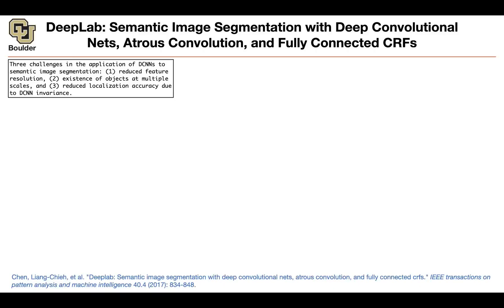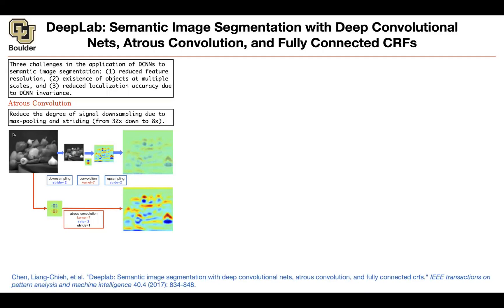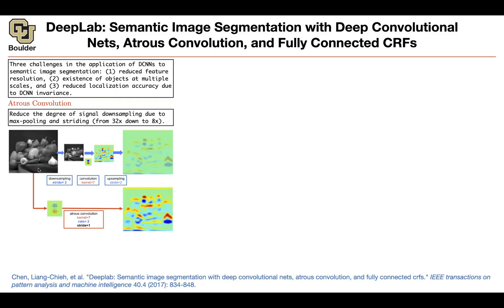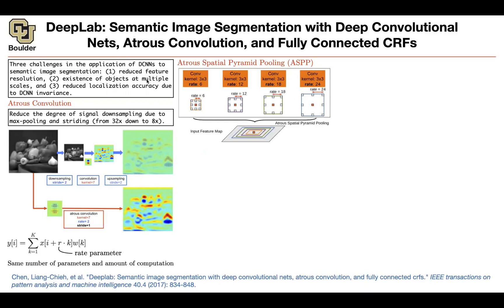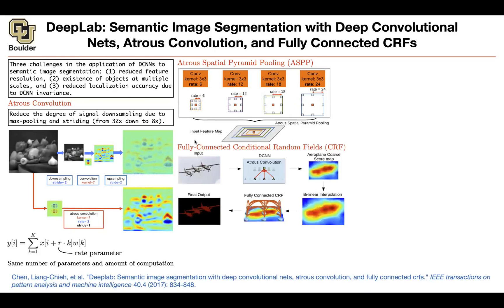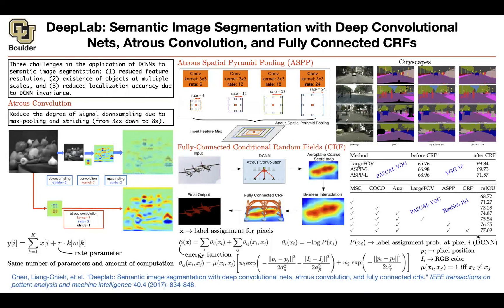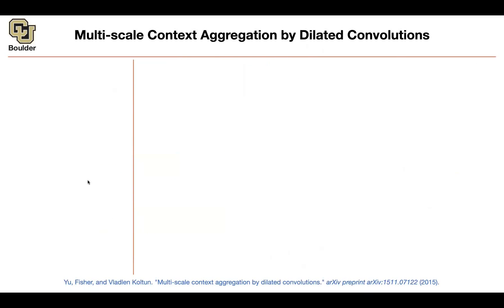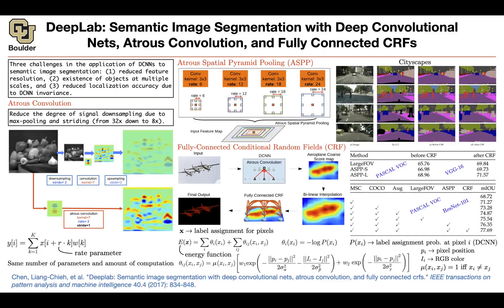DeepLab (Continued) | Lecture 31 (Part 1) | Applied Deep Learning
DeepLab: Semantic Image Segmentation with Deep Convolutional Nets, Atrous Convolution, and Fully Connected CRFs